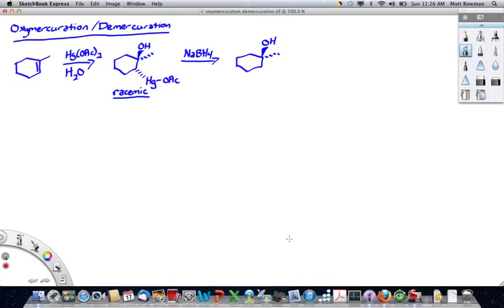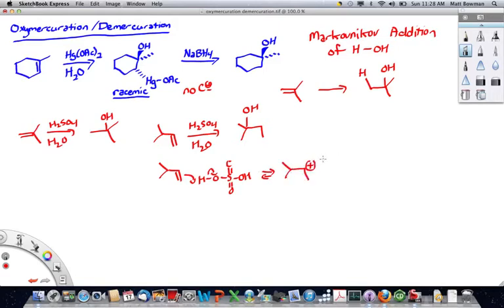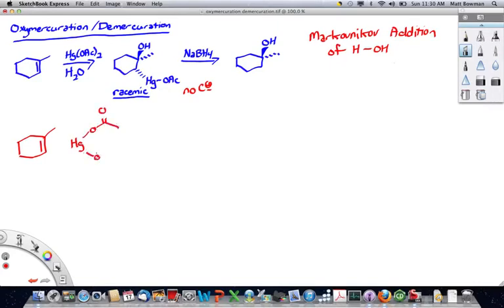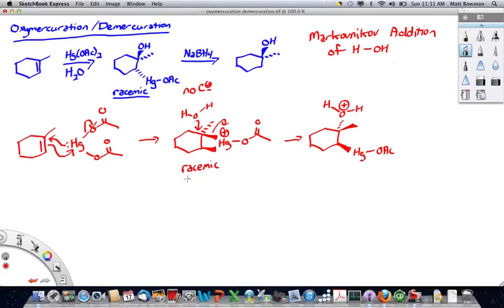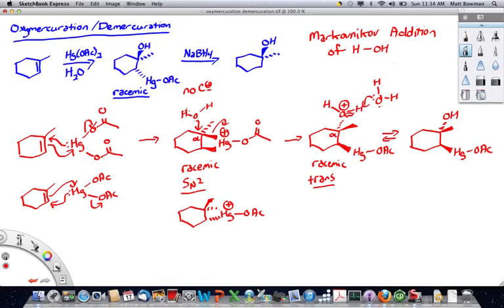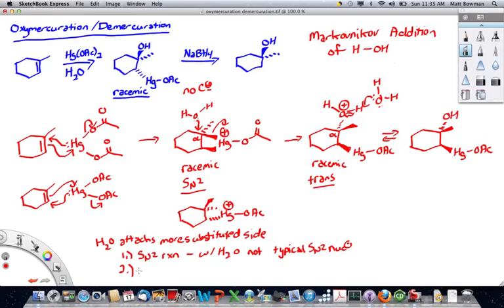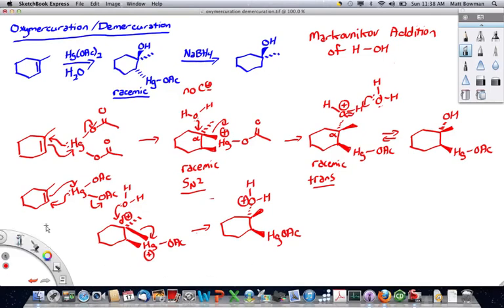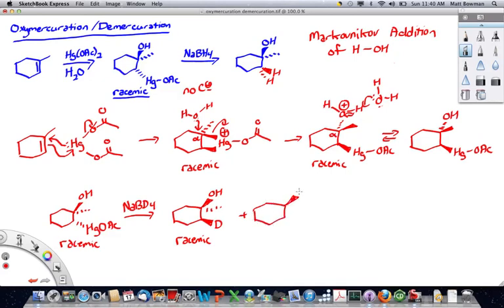343 Oxymercuration Demercuration